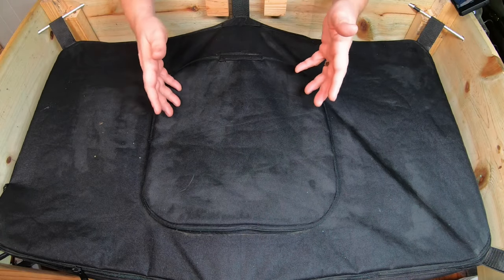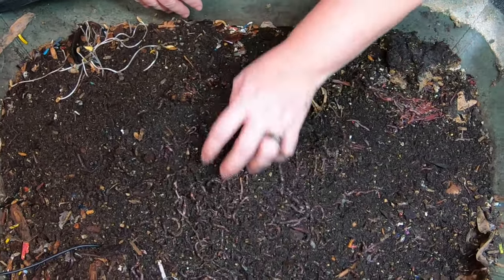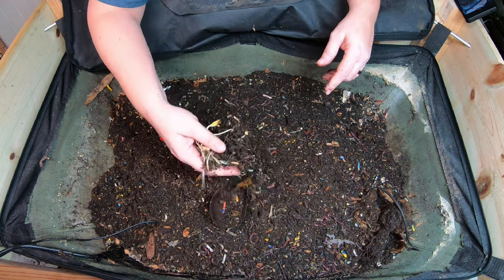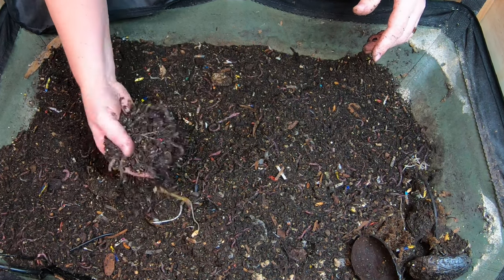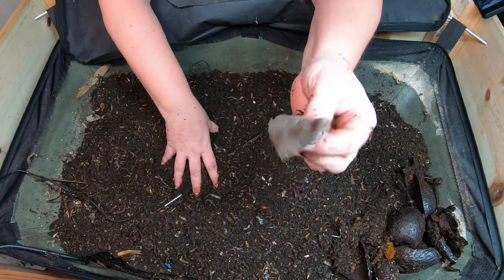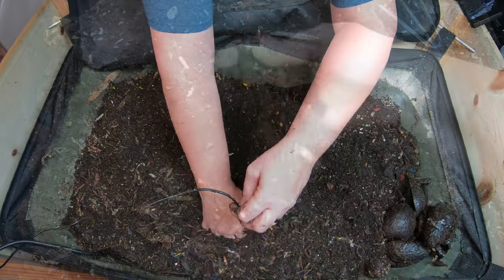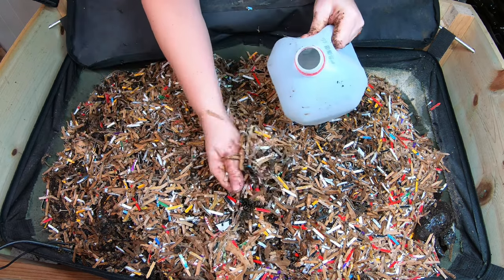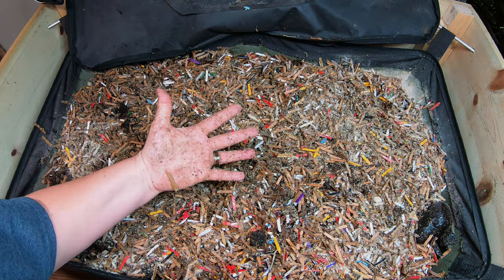Huge Worm Bag-African Night Crawlers - High Maintenance Worms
African Night Crawlers- 10 things I learned this year that have made me a better worm farmer.
This is a complete reset of the system.  Many of the original worms were lost when i was stuck out of town for an extended time.  I have new big worms I bought from The Garden and Worm Lady.  I have a plan to treat them like the breeders do with new bedding and food to promote the large growth.
10"x20.75" Seedling Heat Mat and Digital Thermostat Combo
Organic Alfalfa Meal for worm chow
5-Piece Set Sifting Pans – Set I use for bonsai soil and worm casings
SE Patented Stackable 13-1/4" Sifting Pan, 1/4" Mesh Screen - GP2-14 -FAVORITE !!
Bon Tool 11-407 Utility Tub - 26" X 20"
200 Pack Muslin Bags Burlap Bags for worm tea
Down to Earth Organic Alfalfa Meal
Fish scale, Dr.meter Backlit LCD Display 110lb/50kg
Tetra 16172 Aqua Safe Fish Tank Water Conditioner- removes chlorine!
BLACK+DECKER Coffee Grinder- Grind Egg shells
pH meter TDS meter compo pack
Re useable Mesh bags to make worm tea
Coco coir Coco Bliss
Dry Organic Kelp Fertilizer
Liquid Kelp-for bedding and worm tea
Unsulfured Black Strap molasses- Bedding and worm tea
Utility Tub - 26" X 20"
Tetra 16172 Aqua Safe Fish Tank Water Conditioner
Worm Farmers Handbook Book
Worms Eat My Garbage Book
Vermiculture and Technology Book
Worm Farm Revolution
Uncle Jims European Night Crawlers